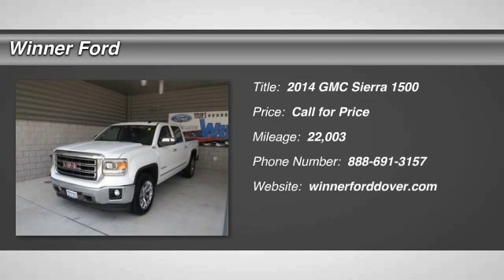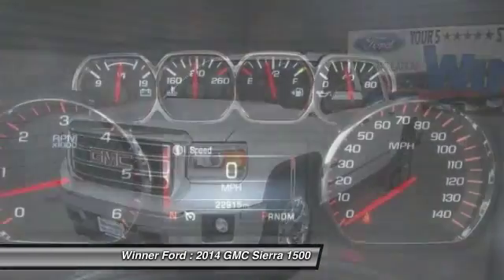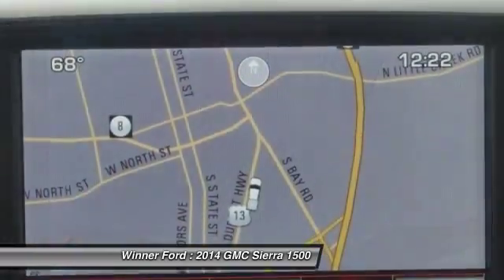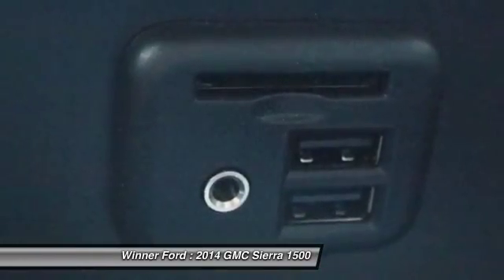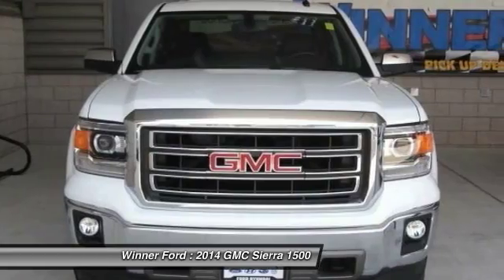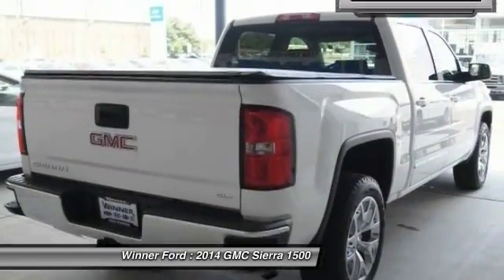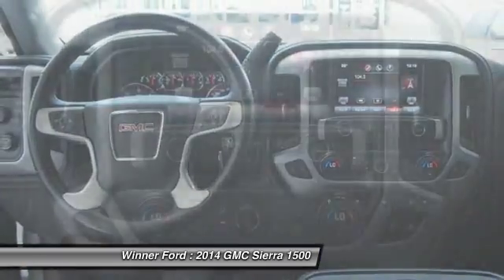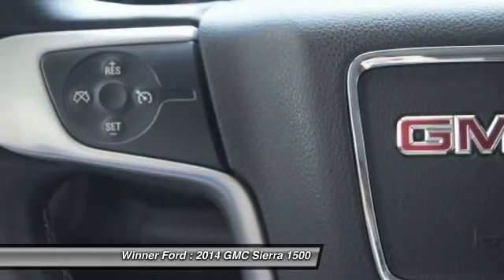2014 GMC Sierra 1500 Dover DE F1430A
2014 GMC Sierra 1500 SLT

Winner Ford
591 South Dupont Highway

2014 GMC Sierra 1500 SLT in Summit White, Bluetooth, Back-up Camera, USB/ AUX Port, Chrome Wheels, Leather Seats, Navigation, Hands Free Calling, Electronic Stability Control, Front dual zone A/C, Heated door mirrors, Heated front seats, Heavy Duty Suspension, and SiriusXM Satellite & HD Radio. If you've been thirsting for just the right 2014 GMC Sierra 1500, well stop your search right here. This is the ultimate truck that is sure to fit your needs. This great GMC is one of the most sought after used vehicles on the market because it NEVER lets owners down. brbr